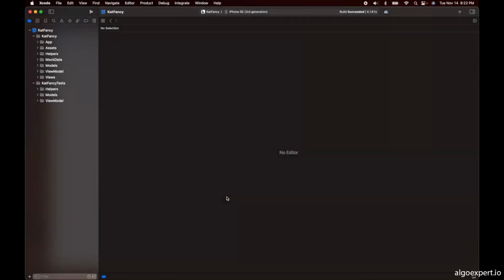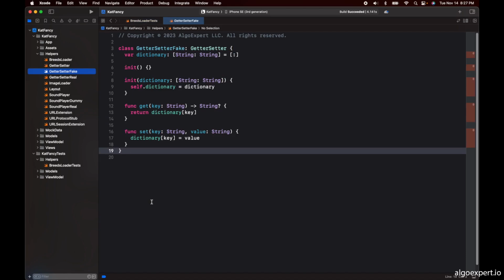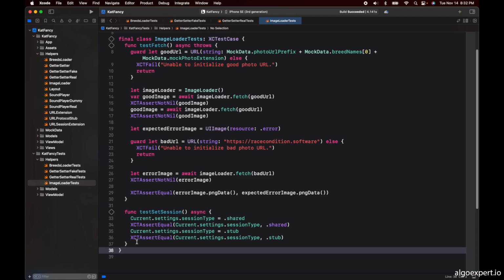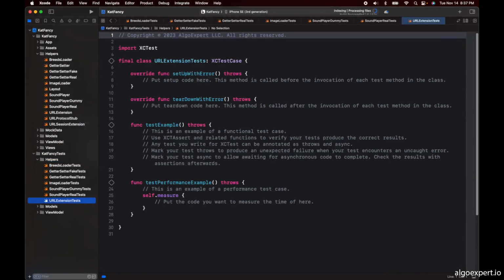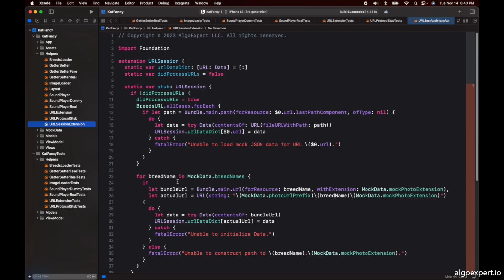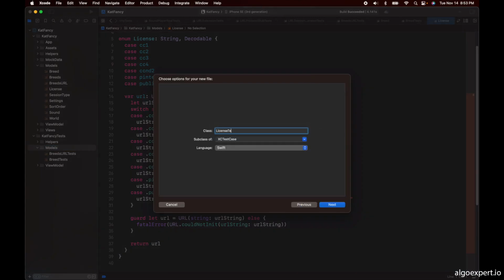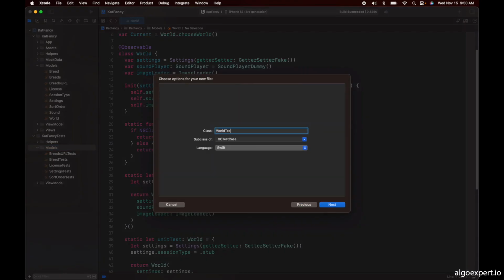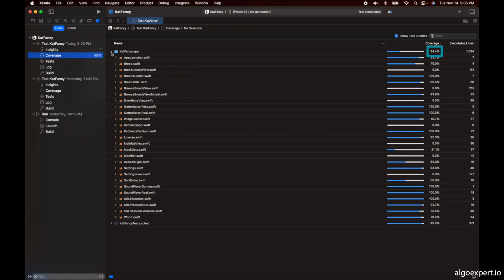24 Refining the Model SwiftUI Solution Part 3